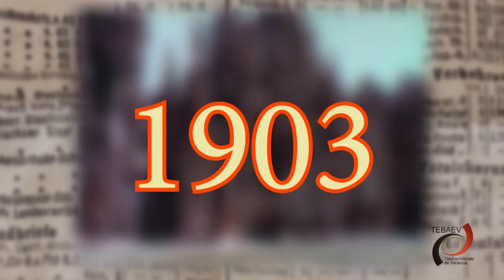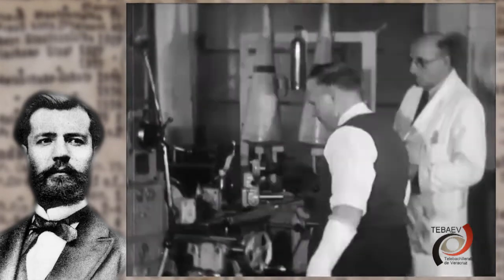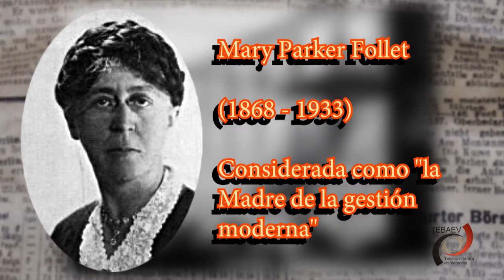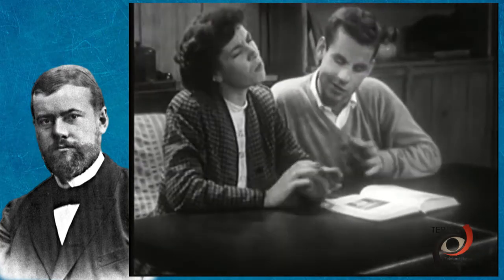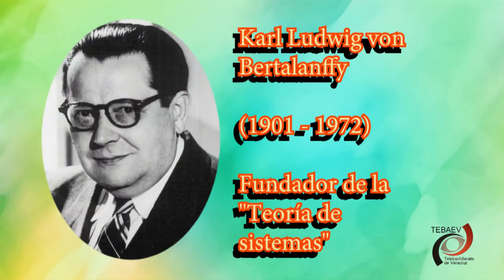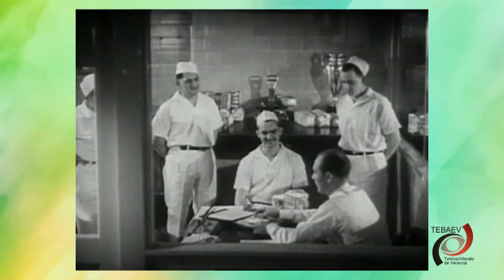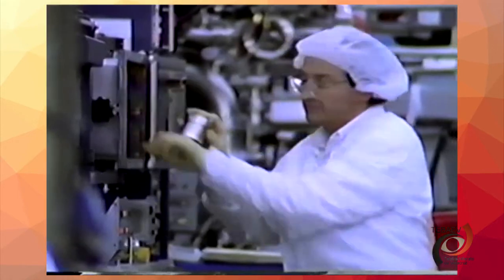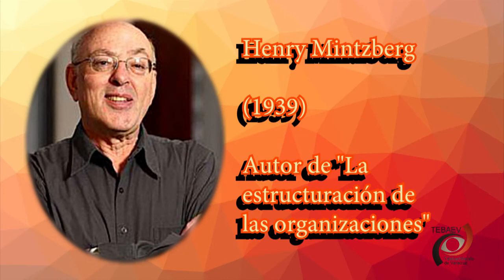Enfoques teóricos de la Administración.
Video 1
Bloque II
Administración I